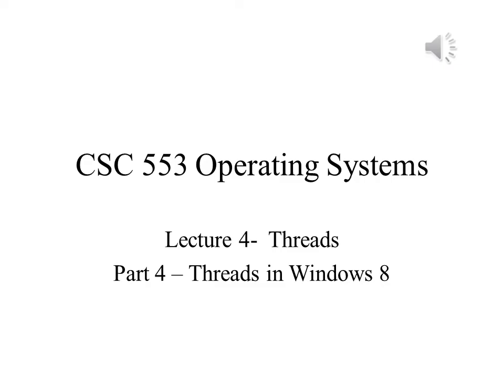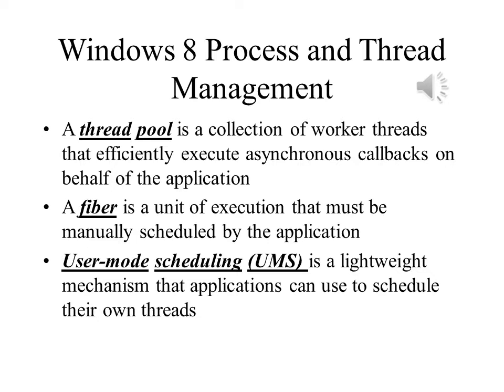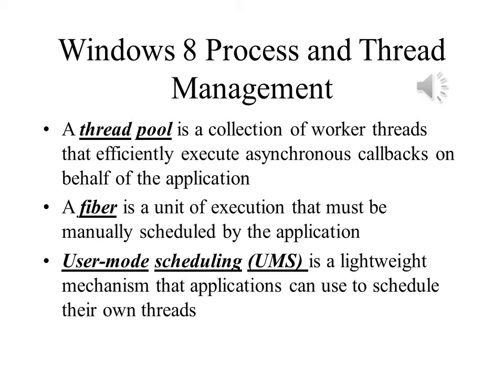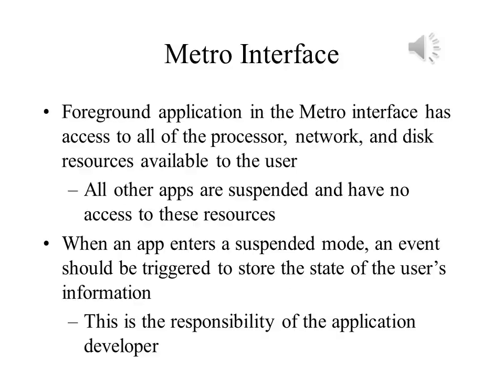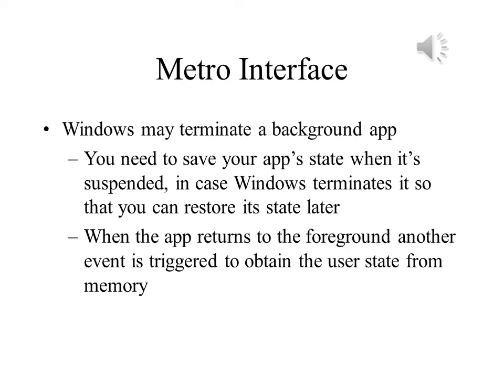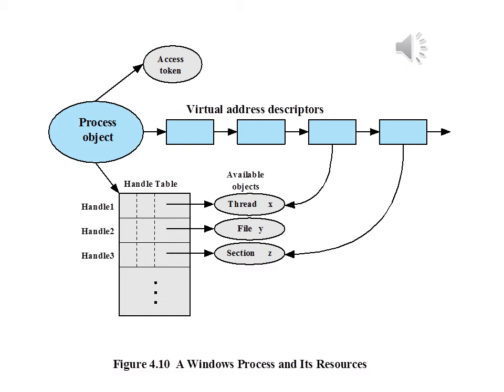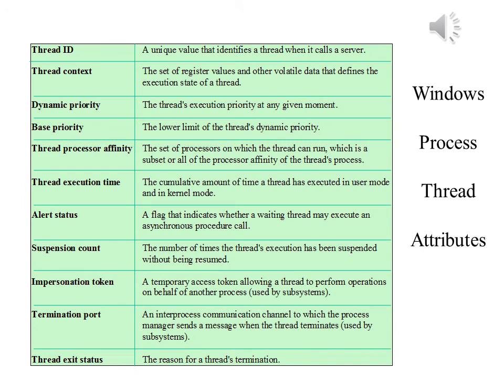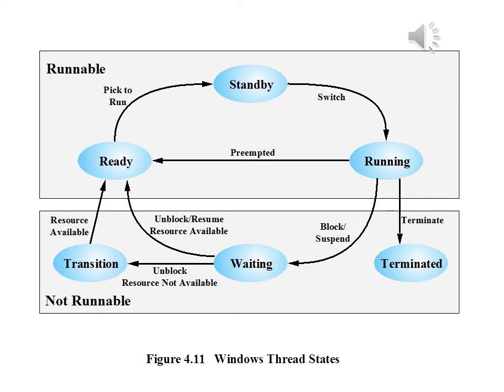Operating Systems Lecture 4 Part 4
Threads in Windows 8